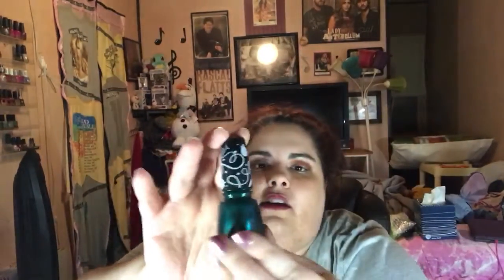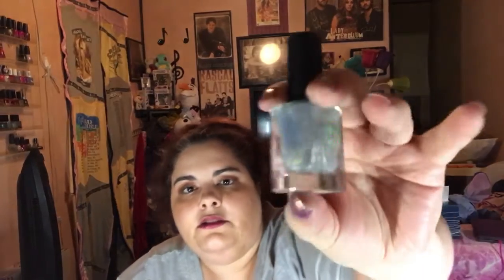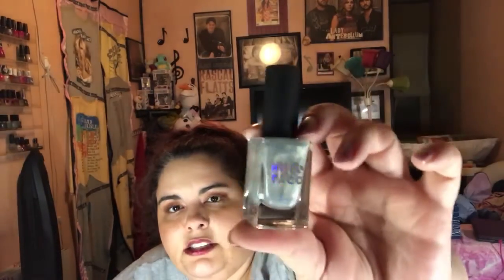Haul (mostly nail polish)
Look at the pretties I got!! 2 Skincare items and the rest nail polish!
Use this link to create a Supertart's account! When you make your first purchase we both get rewards points!